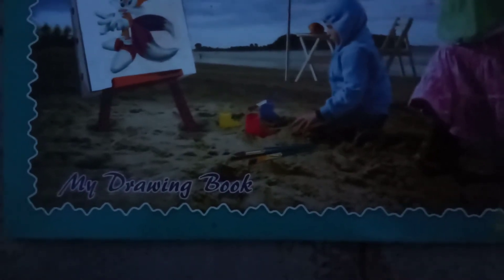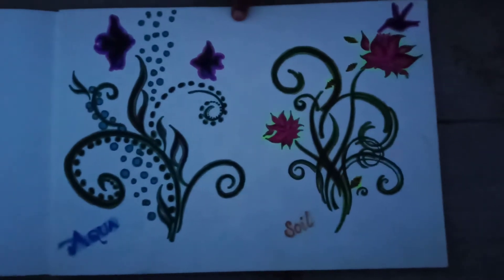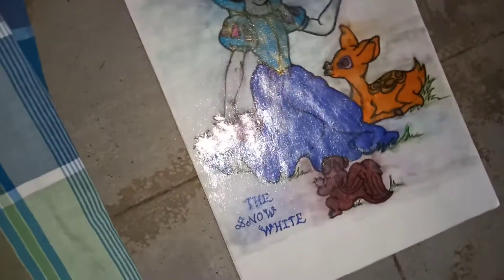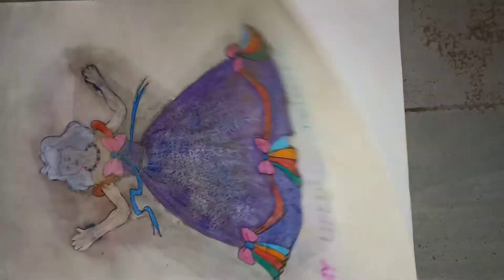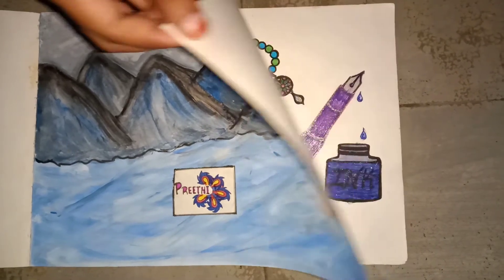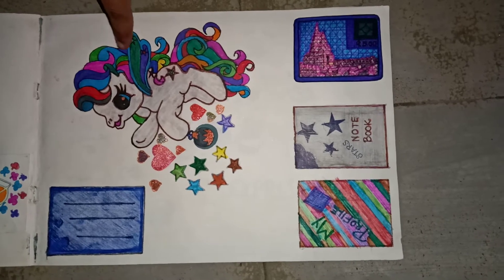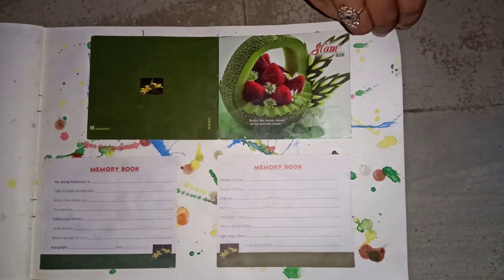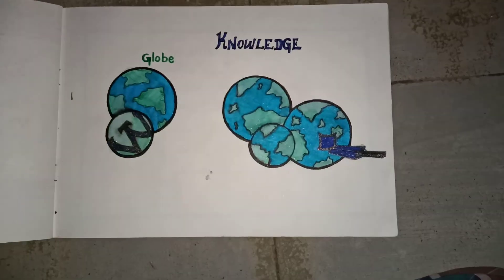My sketchbook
Watch my own creation and comment on it